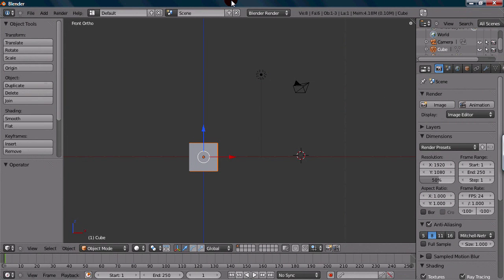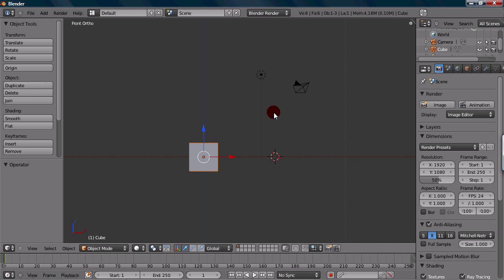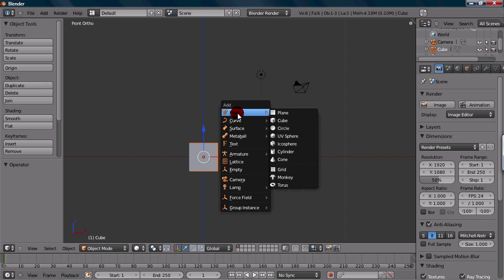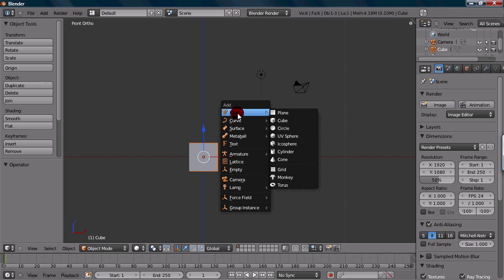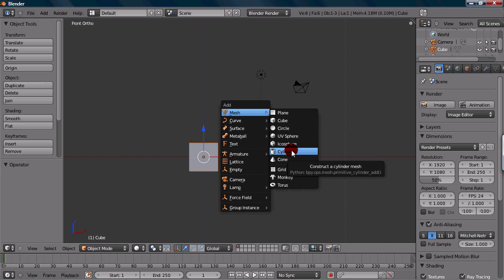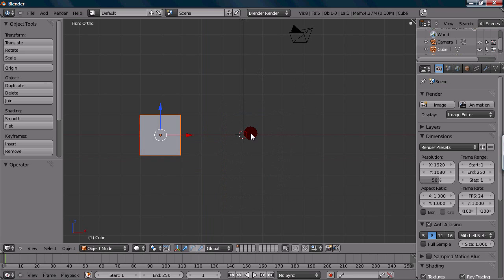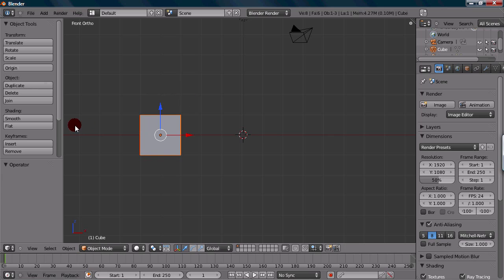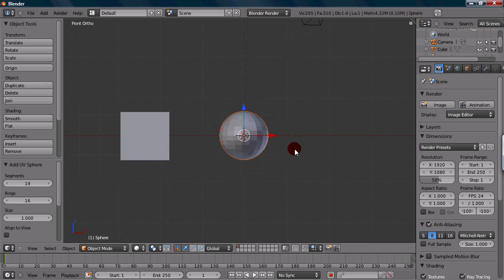Blender Basics 8. Adding Objects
In this tutorial I get into how to add mesh objects in blender.